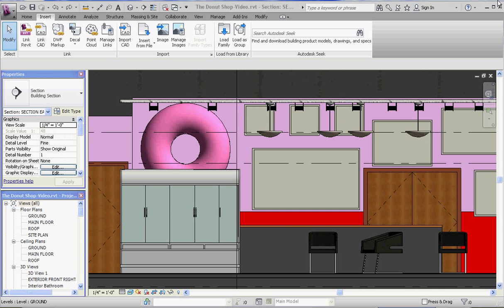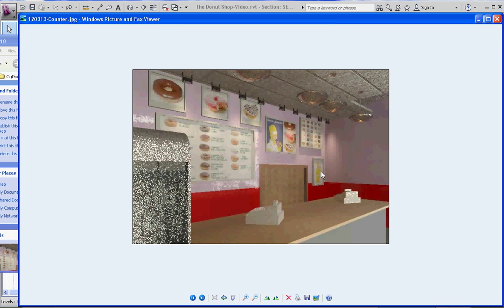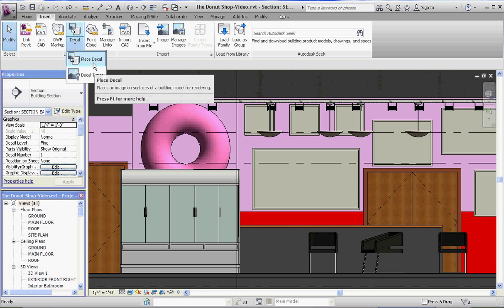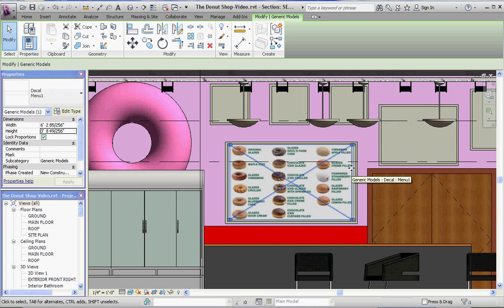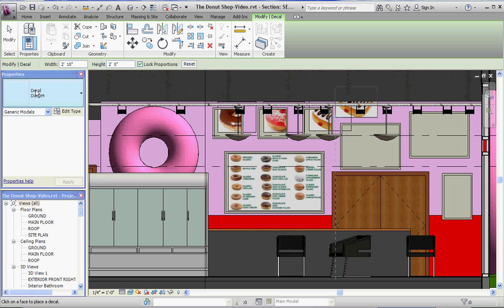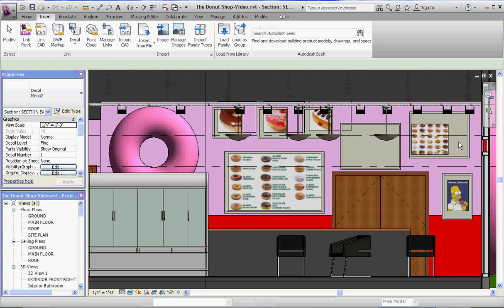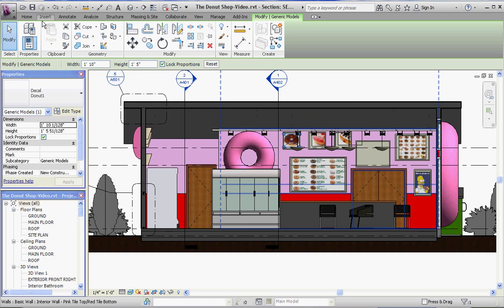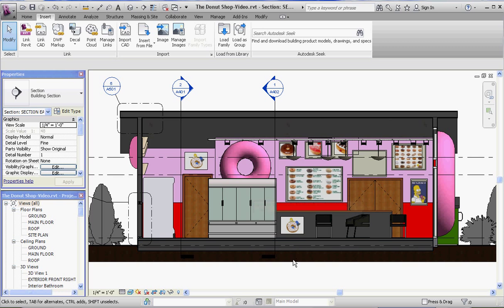Place Decals, Part 2, Placing the Decal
Revit Architecture, Commercial Project, modeling commercial project with Revit.  These videos describe how to create and place a Decal.  A Decal is a Revit object that consists of an image with certain settings that can be modified in Revit such as brightness, reflectivity, back lighting and others.  This video describes how to place a decal in your project.  Decals add a final touch especially for image renderings in your Revit Commercial Projects.  Tutorial for IET 161, Architectural CAD class in Central Washington University's Construction Management Program.